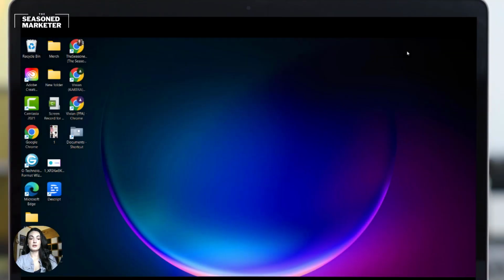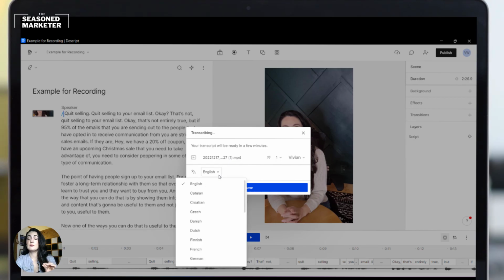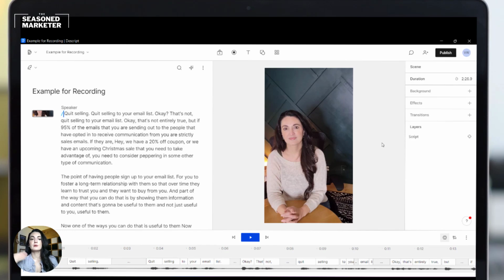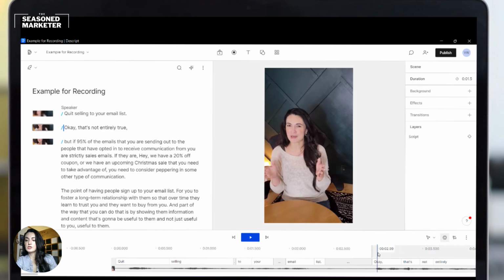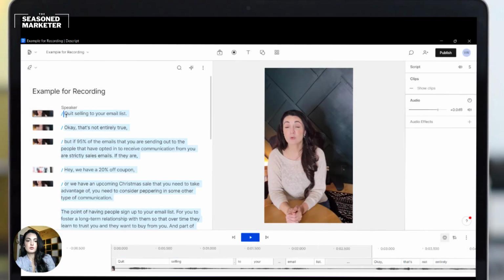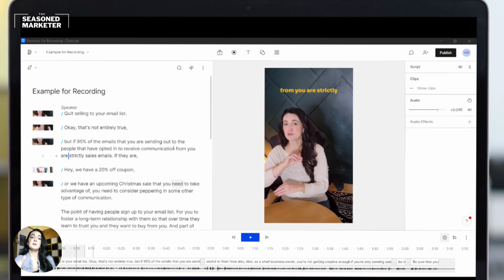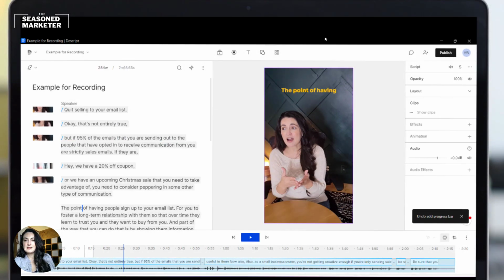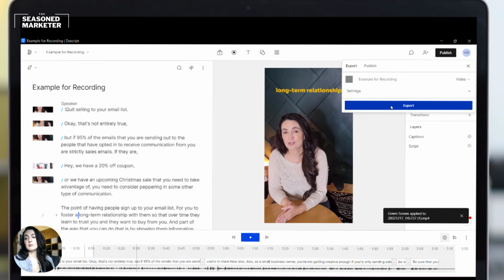Cut your video editing time in half!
DESCRIPT is a MUST for anybody that is creating video content in 2023.  It's unlike any other video editing tool because it allows you to trim, splice and edit from the transcript it generates in a matter of seconds. Deleting clips is as easy as deleting sentences and effects, like green screen and adding backgrounds, can easily be done from within DESCRIPT.

Watch this video to get a peek into DESCRIPT and see how it can help reduce your time editing videos in 2023!